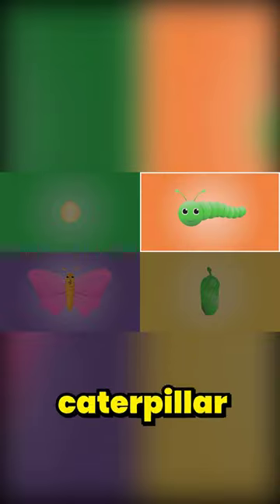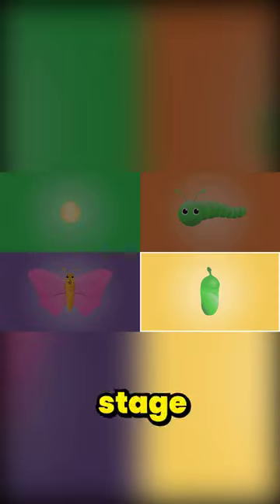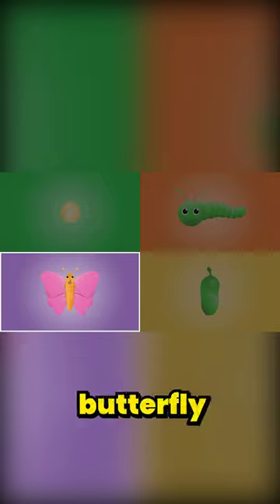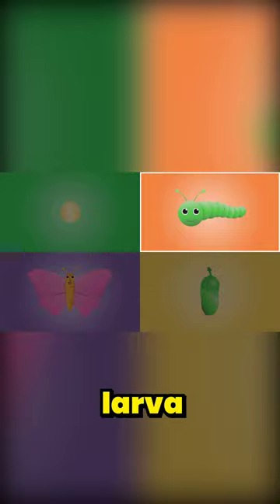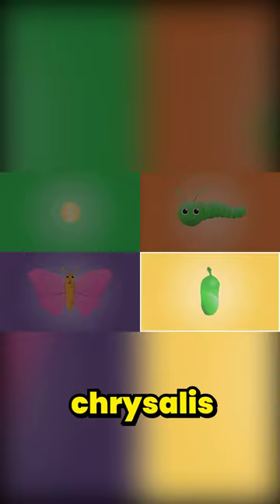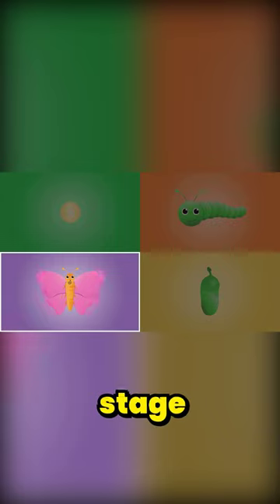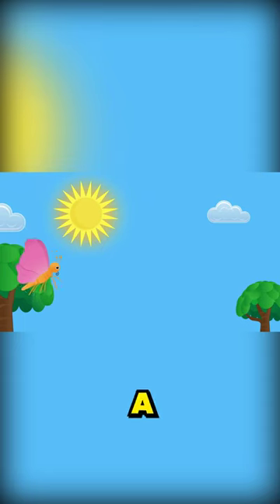A Butterfly is a Cold Blooded Insect - Butterfly Song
Kids LOVE this Butterfly life cycle song by Have Fun Teaching!